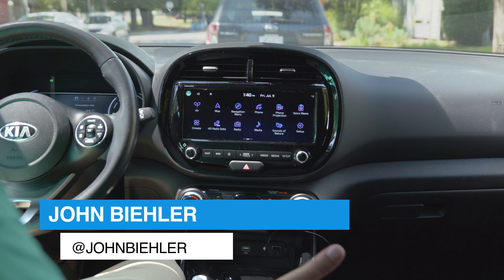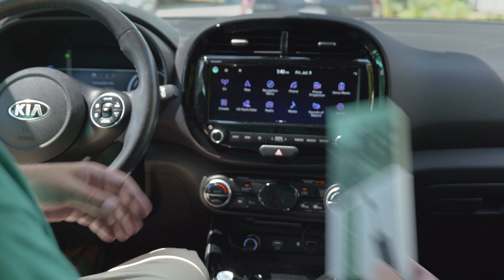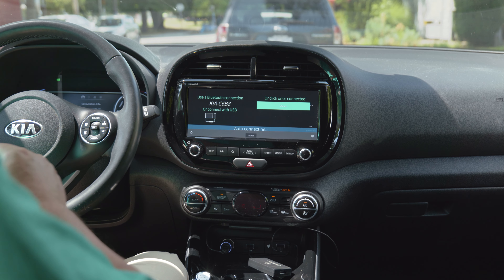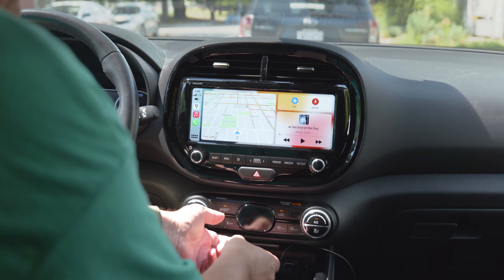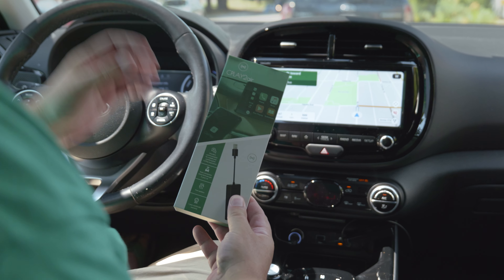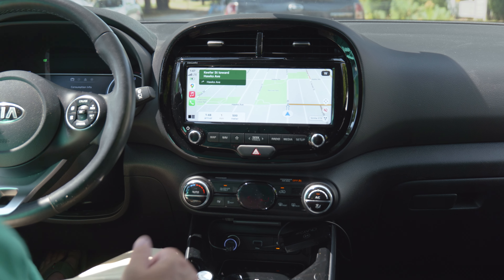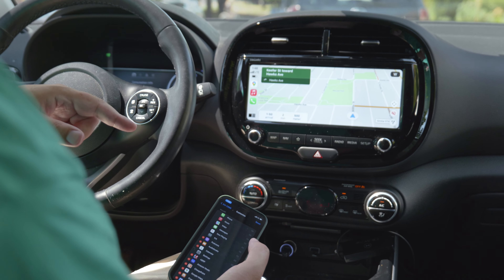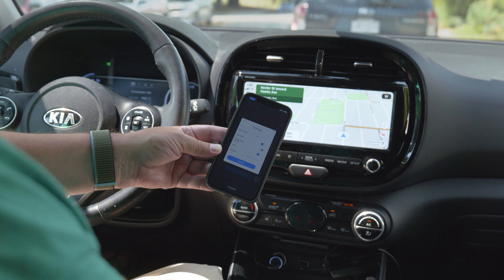How to Connect to Apple CarPlay Wirelessly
New vehicles are starting to come with wireless support for Apple CarPlay. It's so much more convenient to get connected without wires. But for those in older vehicles without wireless support, we've found a solution for you, and it works pretty well.

The CPLAY2air is a solution that plugs into the USB port in your car. It then wirelessly connects to your iPhone to provide a completely wireless Apple Carplay connection. That means you don't need to fumble for that lightning cable to get your navigation and podcasts to play through your Apple CarPlay compatible infotainment system.

In a nutshell, the CPLAY2air connects to your infotainment system, and when you pair the iPhone to the CPLAY2air. There are some quirks in the setup, but the solutions are pretty quick to work around them. There are options to further tweak the connection if you wish.

What's nice about solutions like the CPLAY2air is that it overcomes a pet peeve that many vehicle owners have experienced with the wireless charging pads built in their vehicles. When you plug the cable into your iPhone to connect to your infotainment system, that cable will keep your iPhone from charging on the wireless pad. By doing away with the charging cable, your iPhone can charge and connect to Apple CarPlay at the same time. How cool is that?

The CPLAY2air was provided by the company for review, and we weren't paid for our opinion. If you'd like to purchase one yourself, you can find them